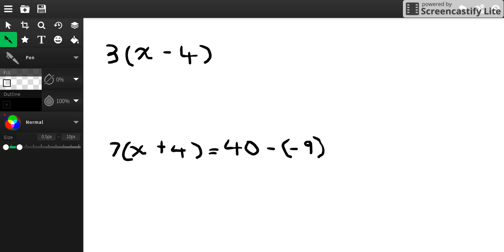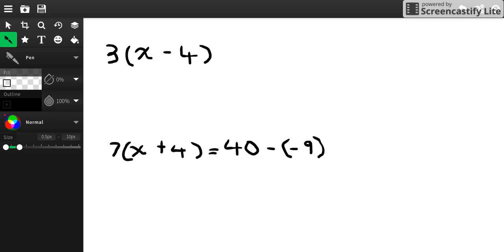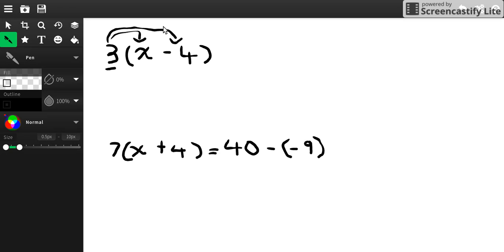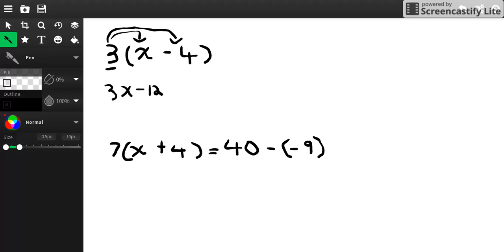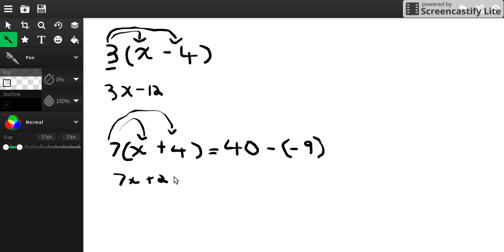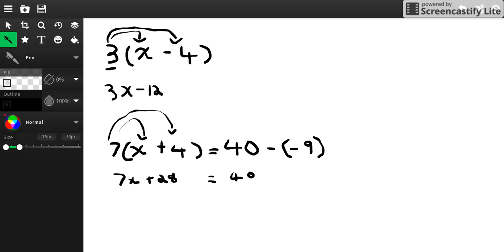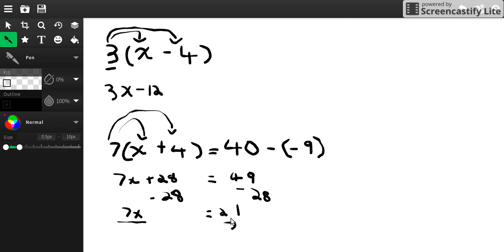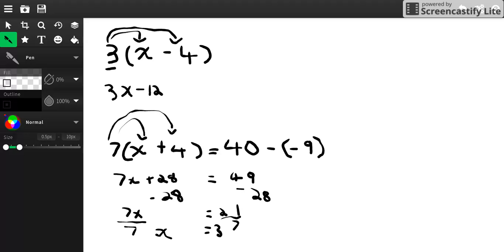Solving multi-step equations (Algebra Episode 14)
Vikrams explains how to solve a multi-step equation.